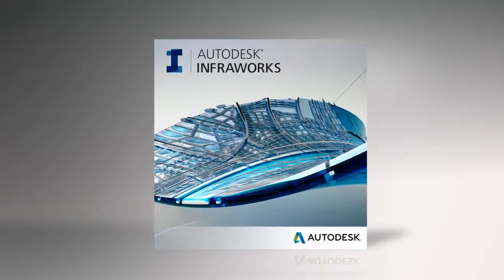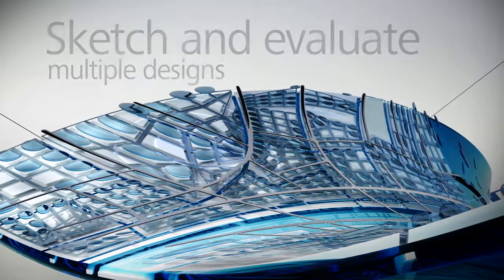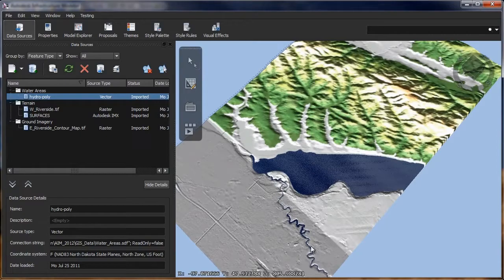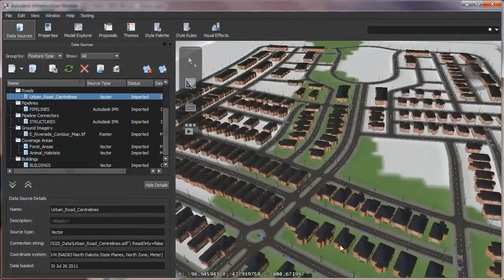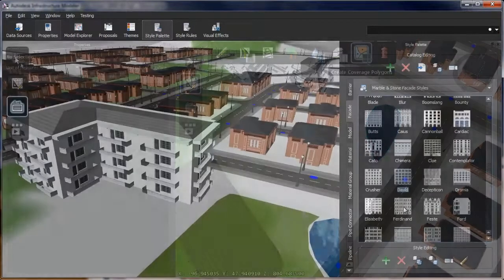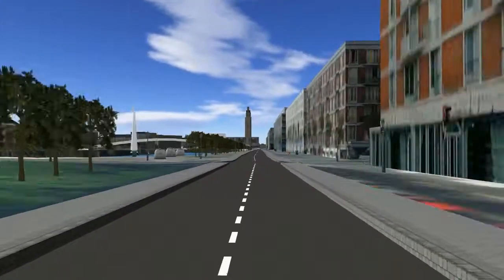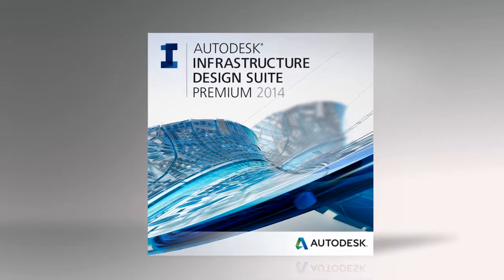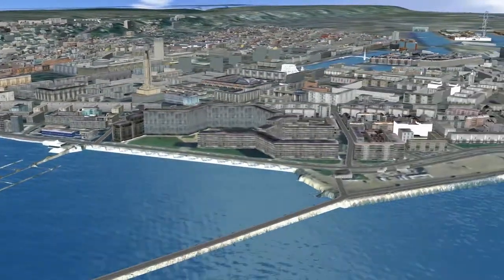Autodesk InfraWorks 2014 Overview - U.S. CAD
Watch how Autodesk InfraWorks allows GIS, planning professionals, and engineers to create more accurate models, sketch and evaluate multiple design alternatives, and create visually-rich proposals.